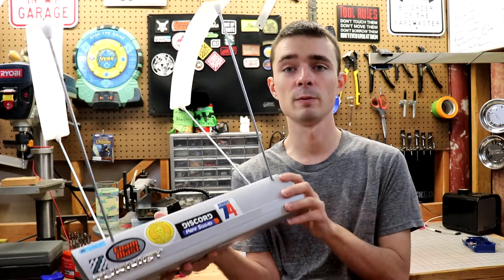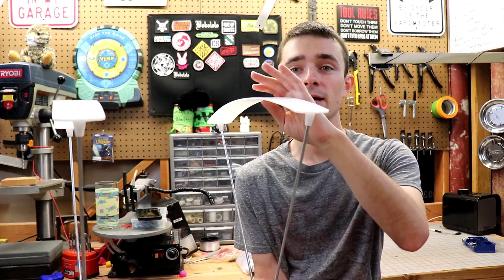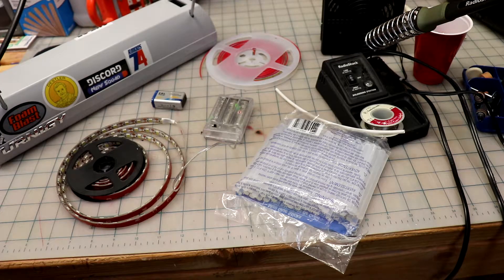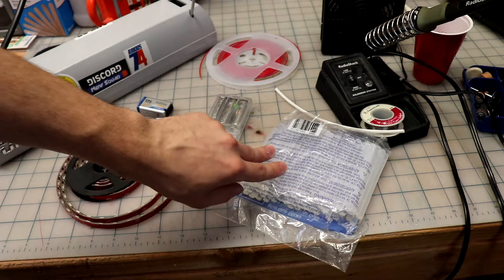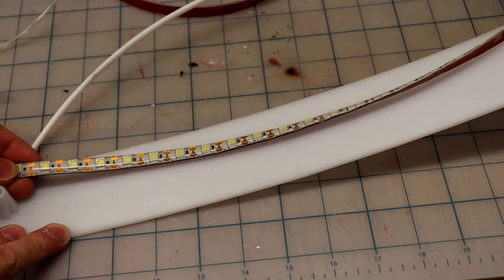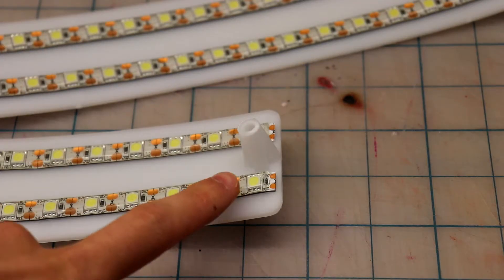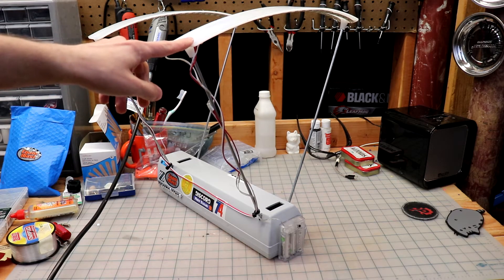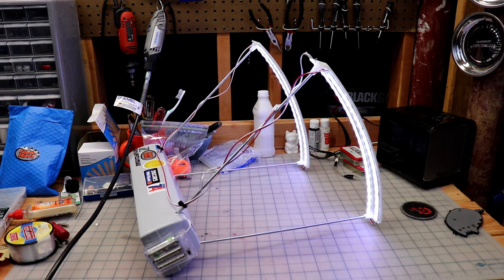DIY Chronograph LED Light Bar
Tired of your chronograph not reading properly? This DIY lighting solution may help you out!